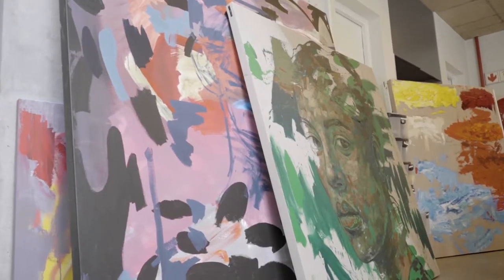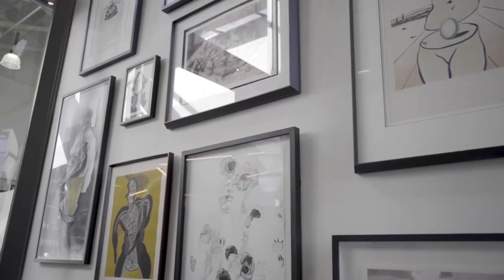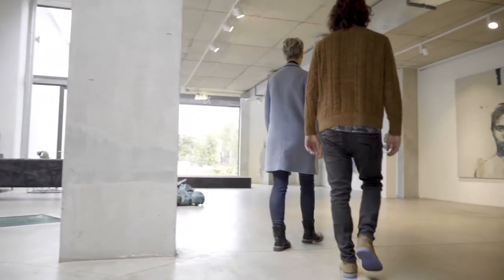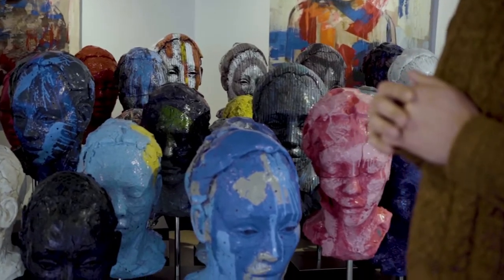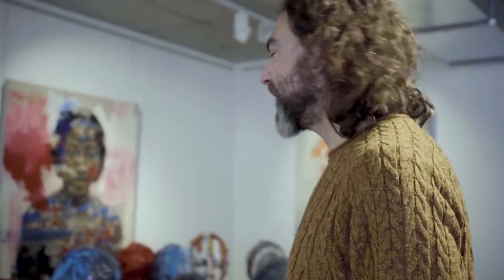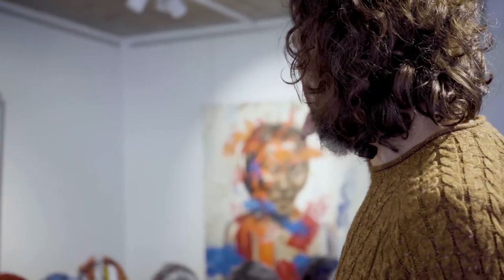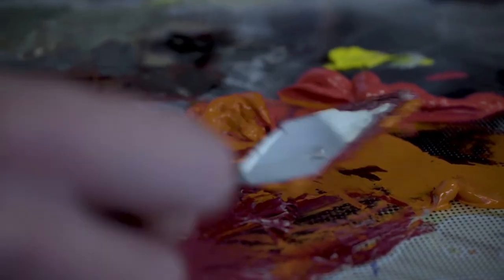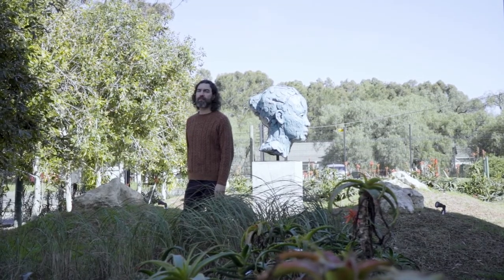In conversation with Lionel Smit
Stellenbosch Visio editor France Beyers visits the studio of the acclaimed South African artist Lionel Smit, known for his contemporary works featuring large canvases and sculptures.